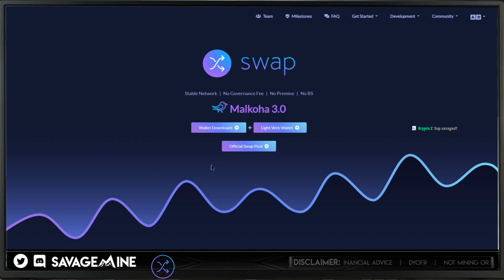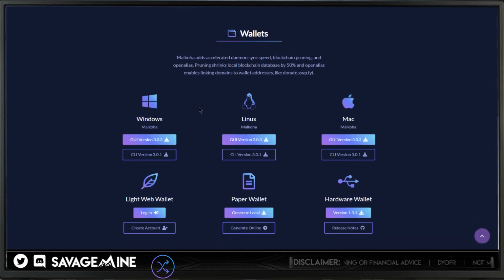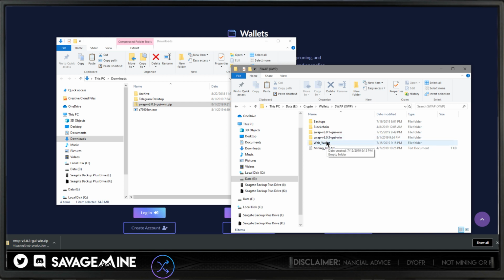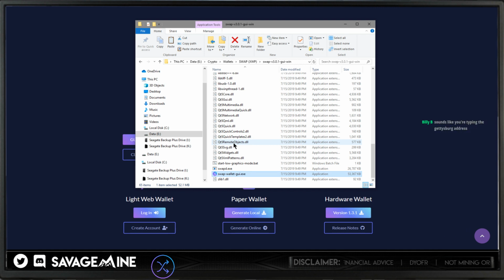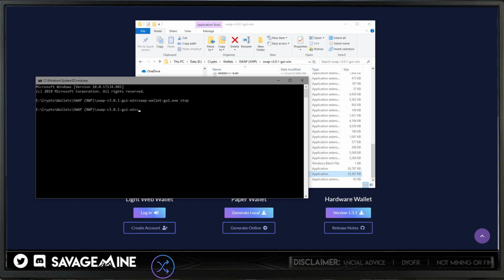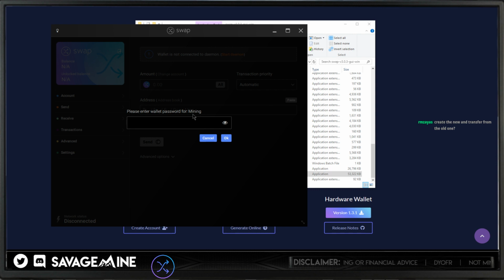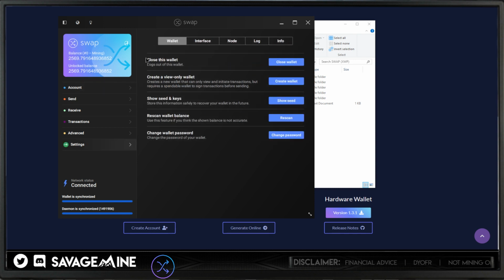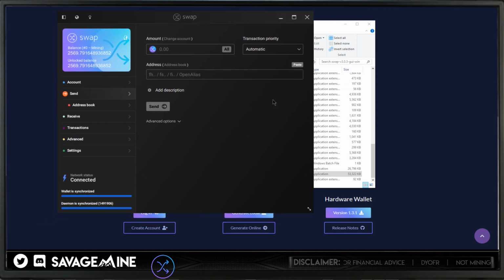Upgrade Swap (XWP) GUI Wallet to v3.0.3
fh4DWeTRPt161KH5j1d11THQoXcu13dvA75jDeXDiYz5Jic3fKoZVAU3iKZ6W2EKM1Xdxfo97rV2VJuCw63MV3s51biYrpuGT